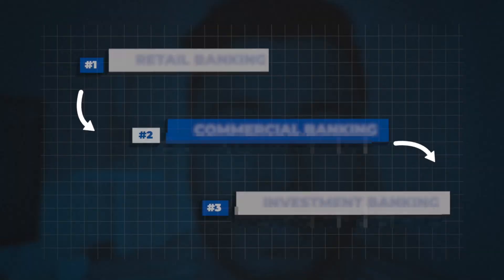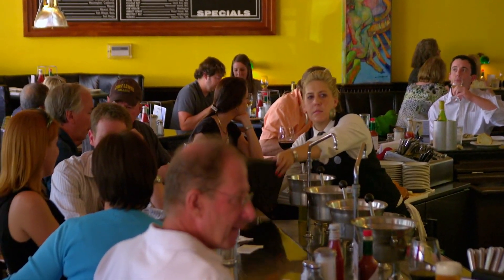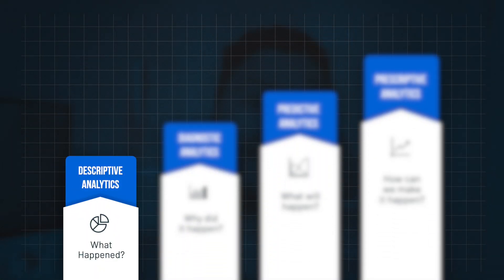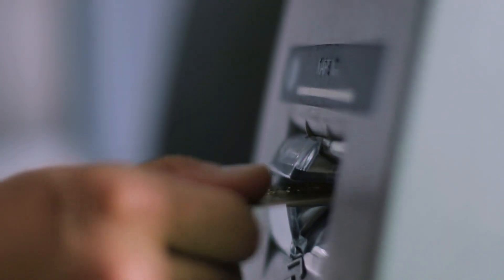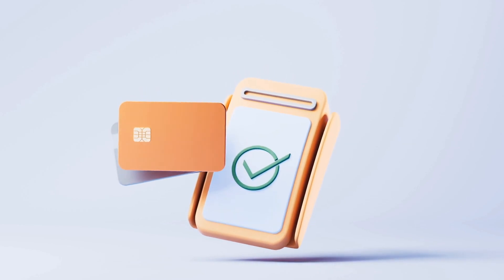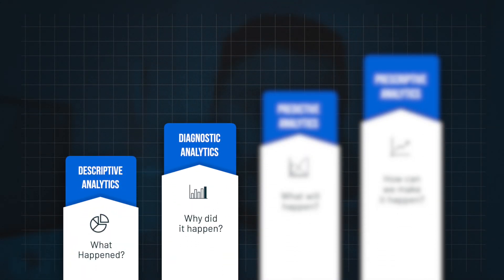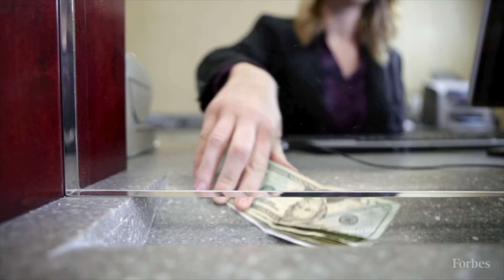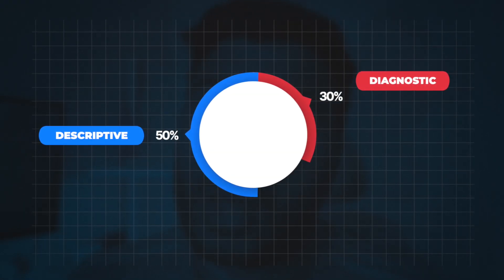Data Analytics within Banking - Explained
In this video I breakdown the type of Data Analytics done within a large tier Bank. I also use a framework to explain some of the different flavours of analytics that are out there.

00:00 The different areas of Banking
01:52 Descriptive Analytics - what is it? examples
02:59 Diagnostic Analytics - what is it? examples
04:30 Predictive Analytics - what is it? examples
06:00 Prescriptive Analytics - what is it? examples
07:18 Closing comments